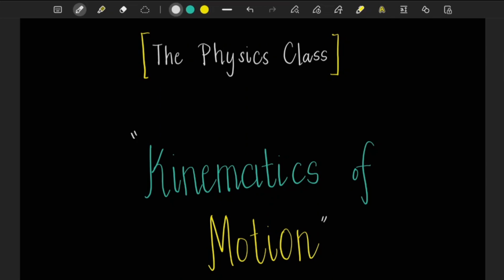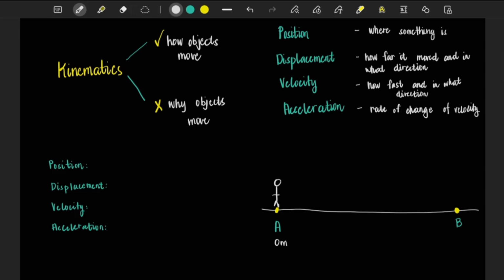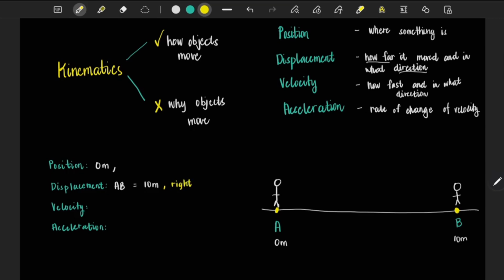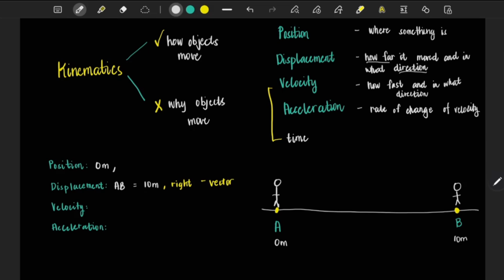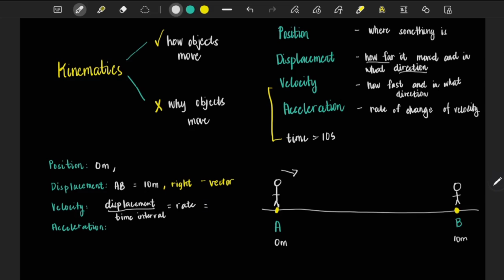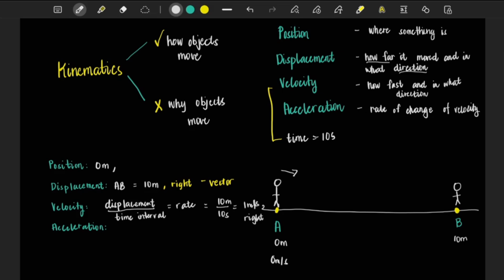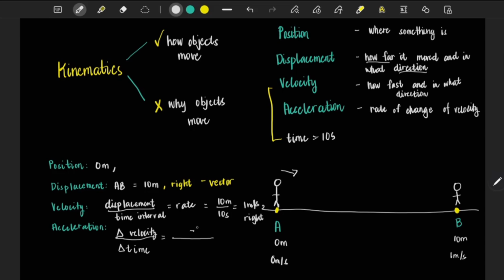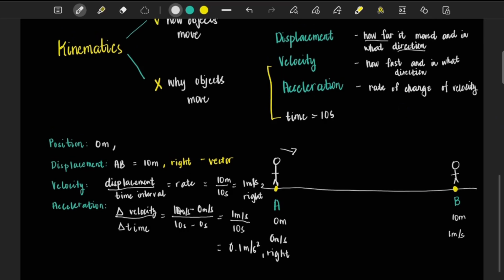Intro to Kinematics of Motion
A short lecture video about the basic terms and equations used to describe motion.